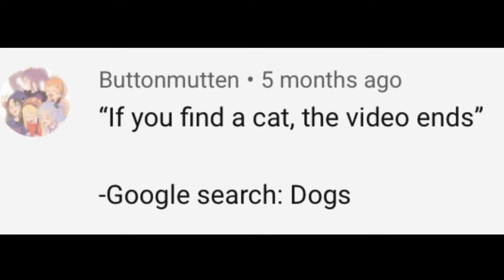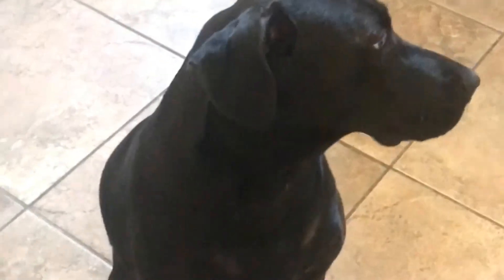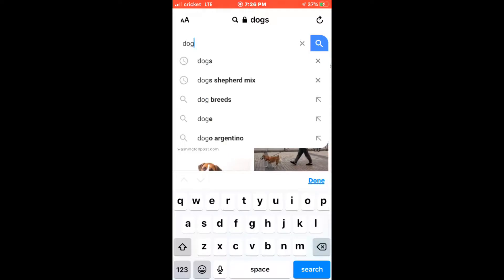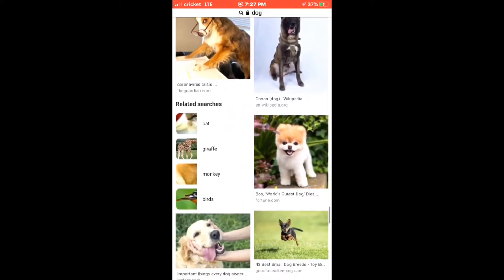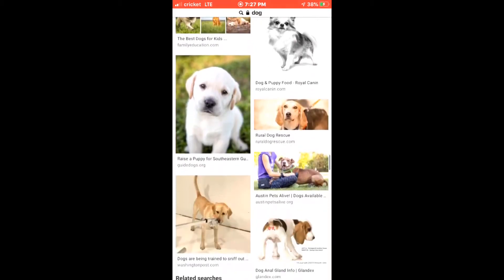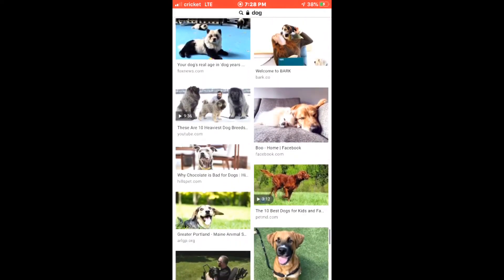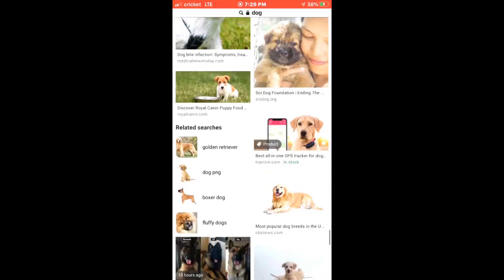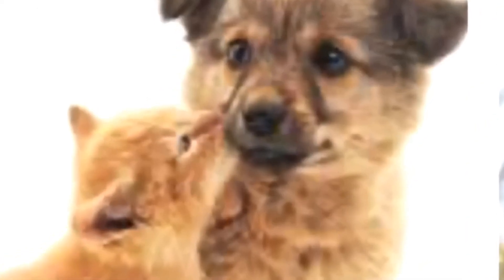If I see a 🐱cat🐈 the video ends - Google Search Dogs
Like the video if you love dogs 🐶🐕🐩🦮🐕‍🦺 in general and subscribe if you haven’t please because it really helps me out a lot and would be kindly appreciated if you do so and also share to your friends and everyone you guys know.